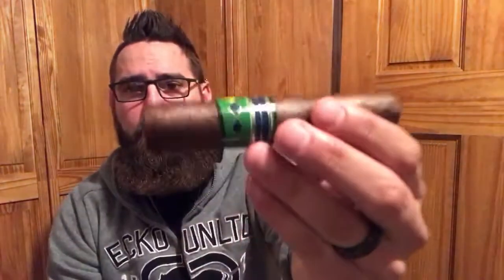Cao Brazilian cigar review final cut